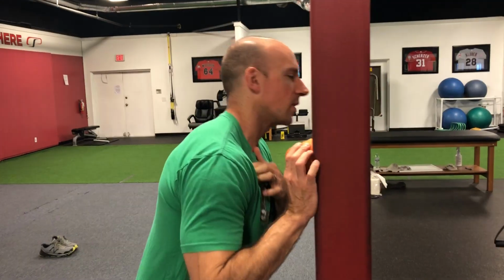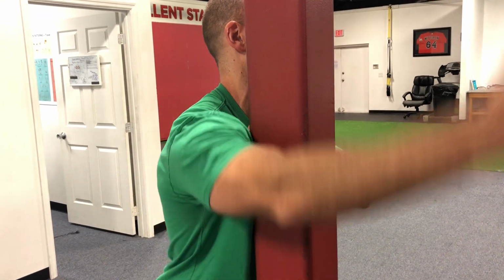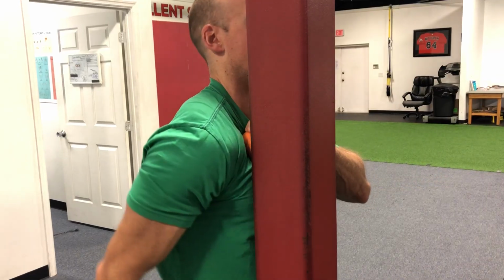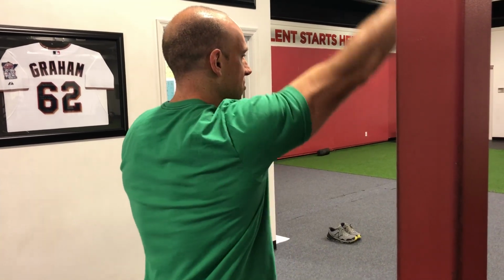Acumobility Ball: Pec Minor